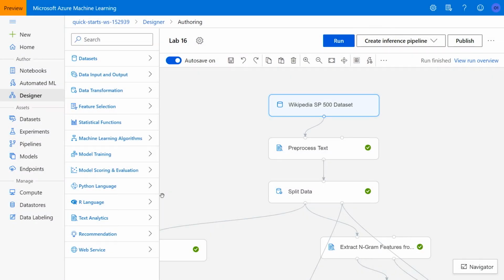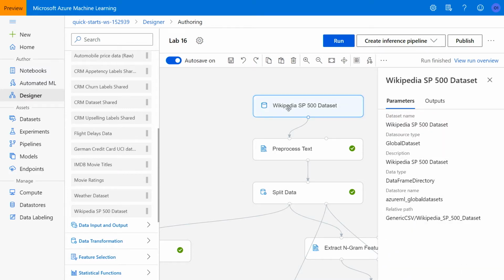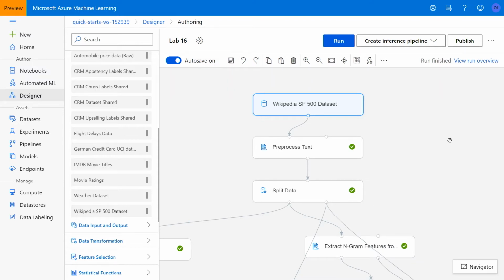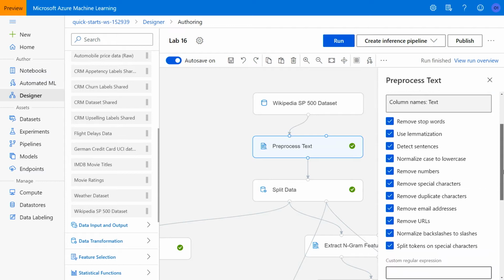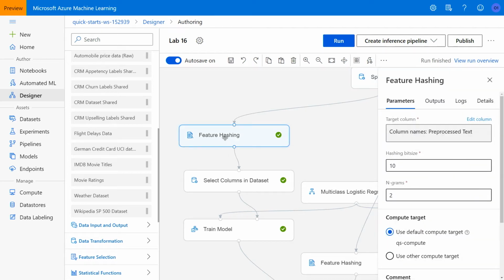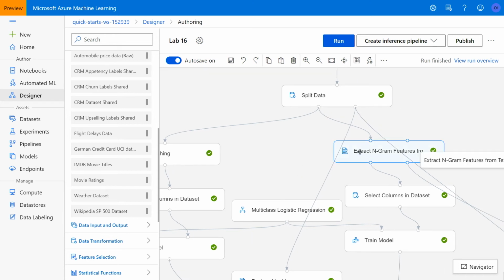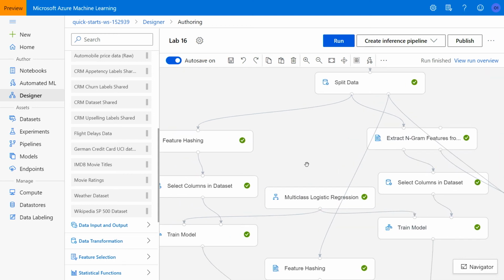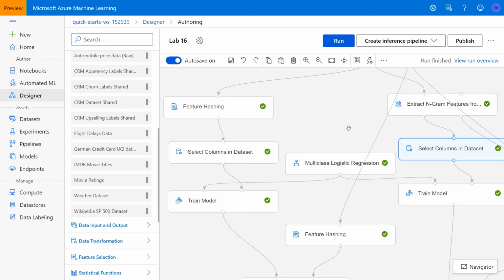4 10 A Demo 11983 Udacity ML Course Lesson4 FINAL V2